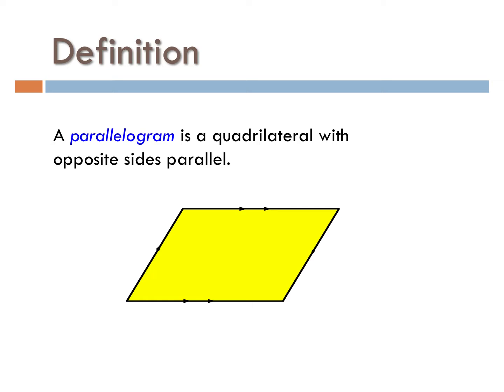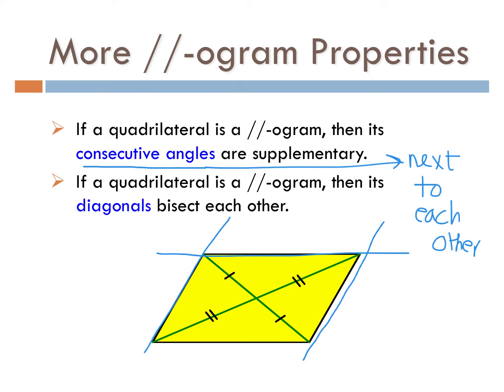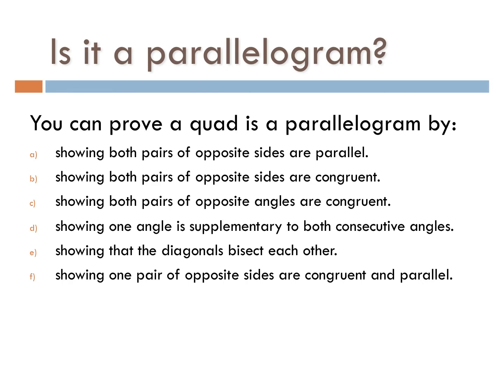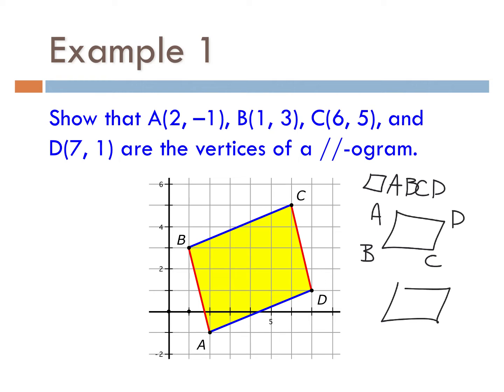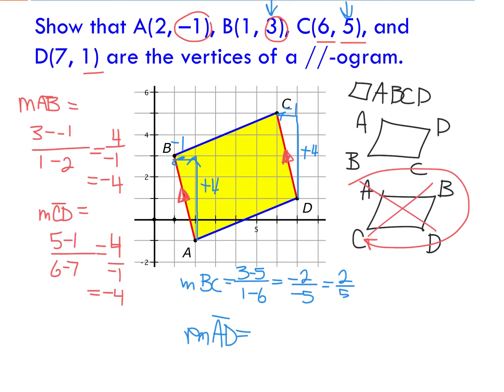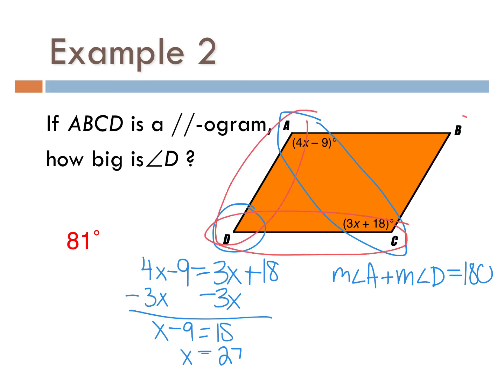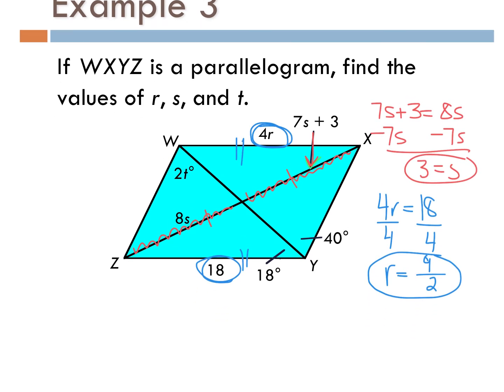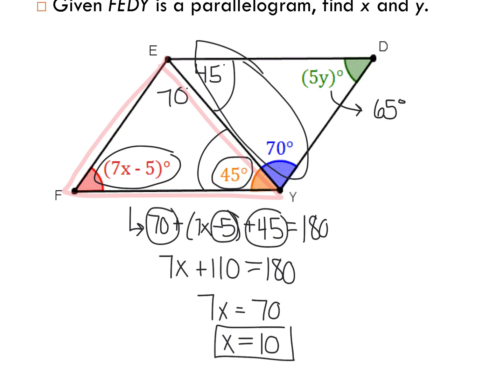Day 2 Parallelogram Notes .mp4